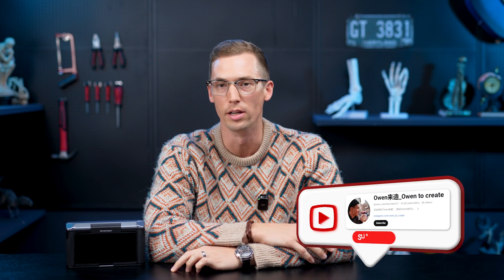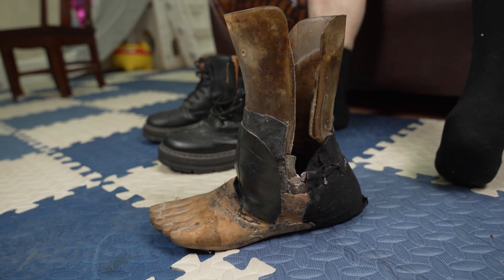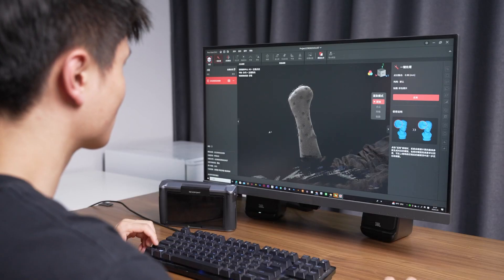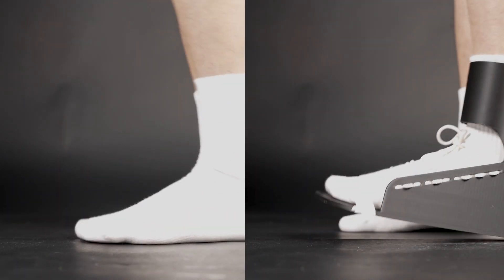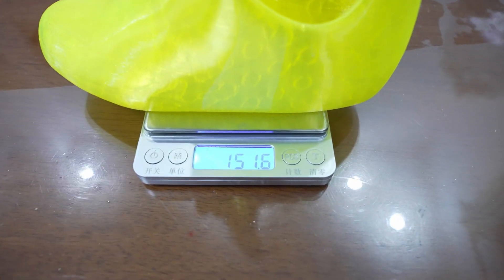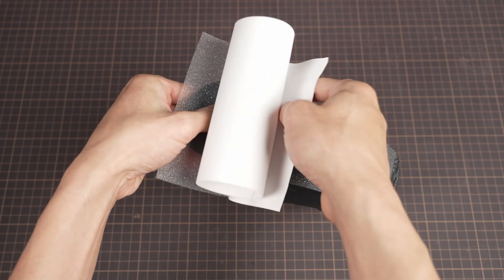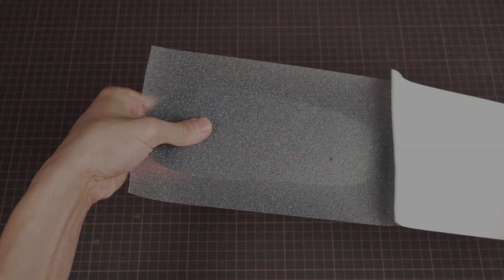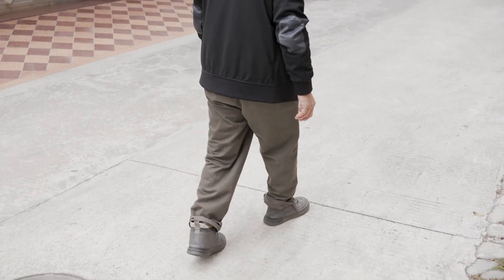Revopoint MIRACO 3D Scanner: Transforming Lives with Custom Prosthetics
@owen_owentocreate121 Owen, a famous influencer in the maker community, used the Revopoint MIRACO 3D scanner to craft a custom prosthetic limb for the father of one of his fans. The father was suffering from poorly fitting and disintegrating prosthetics and facing a steep bill to get a replacement, so the fan sought Owen's assistance. Following multiple scans with the MIRACO and customized design, the personalized 3D printed prosthetic brought immense comfort to the fan's father at a fraction of the cost had he gone to the hospital for a new one.